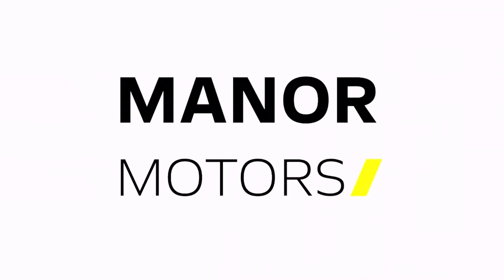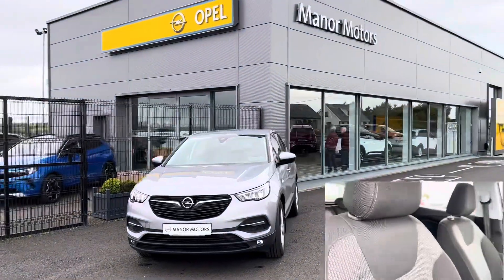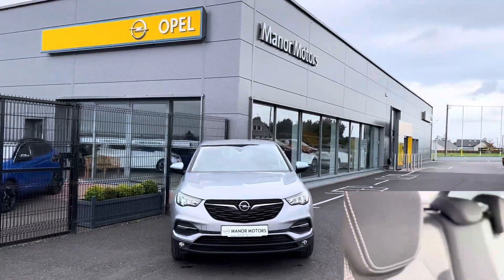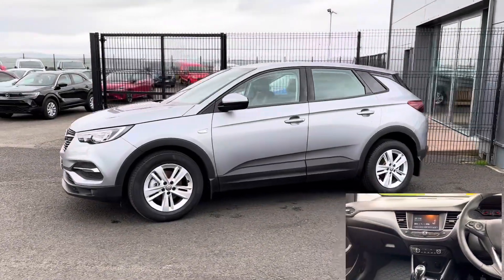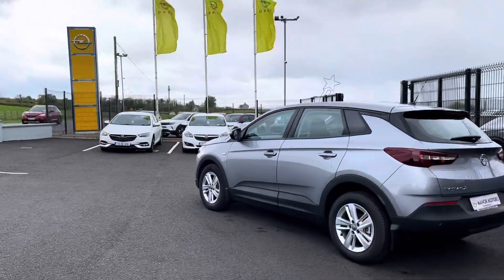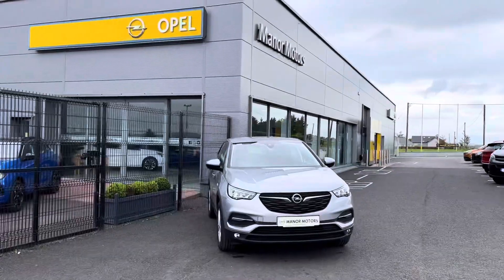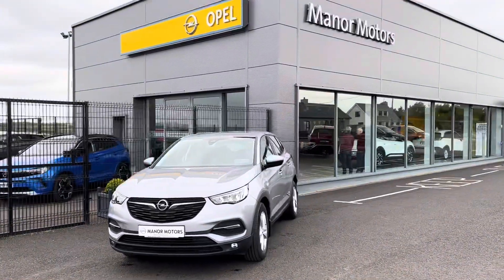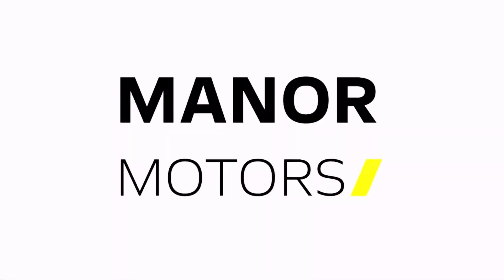2021 Opel Grandland X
2021 Opel Grandland X SC Quartz Grey